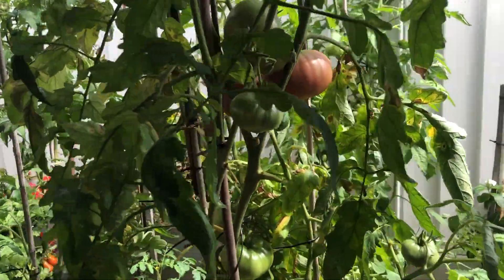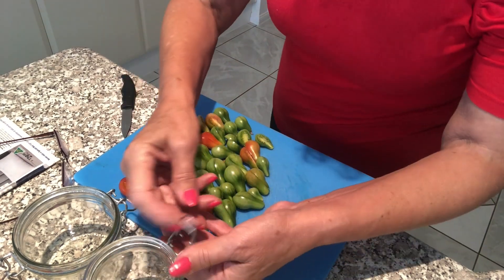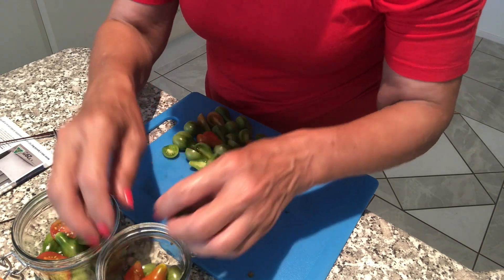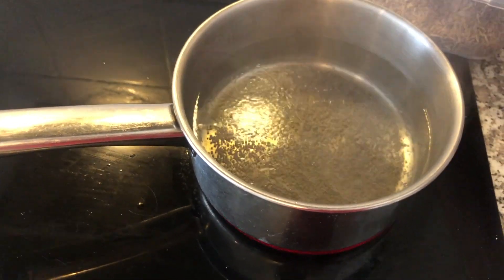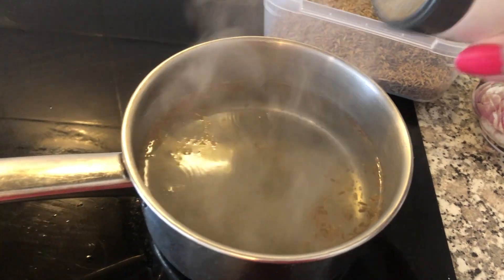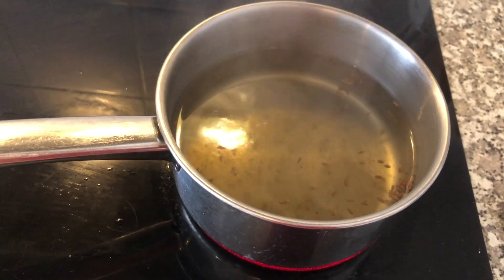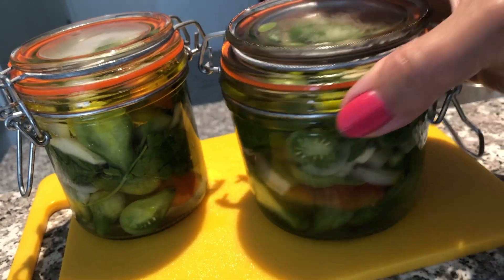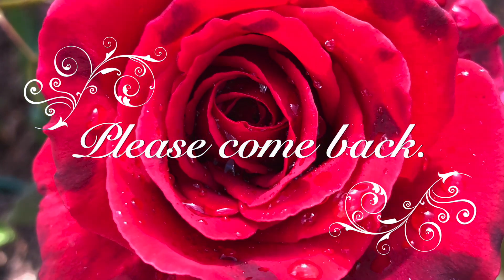How to preserve green tomatoes in jars ? Jak zamarynować zielone pomidory w sloikach ?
Easy preservation of tomatoes in vinegar and oil.
Lately sposób na marynowanie pomidorów w occie i oleju.